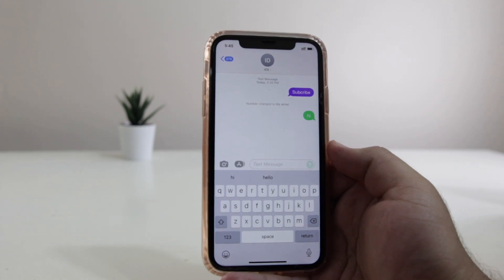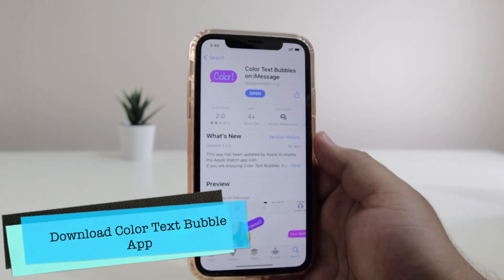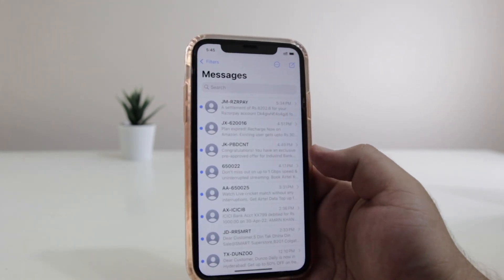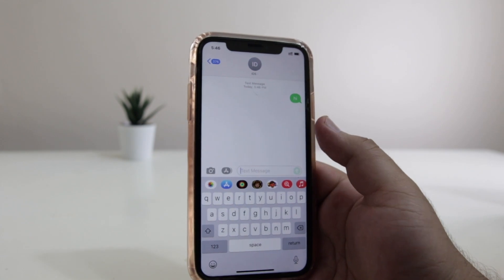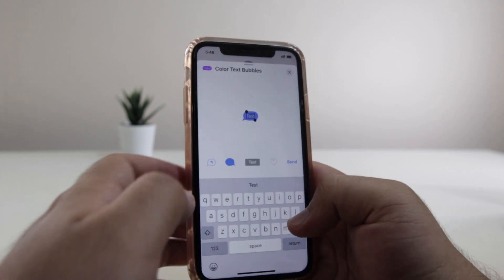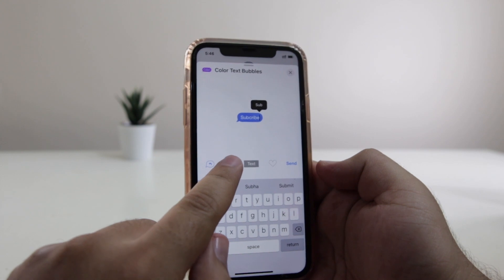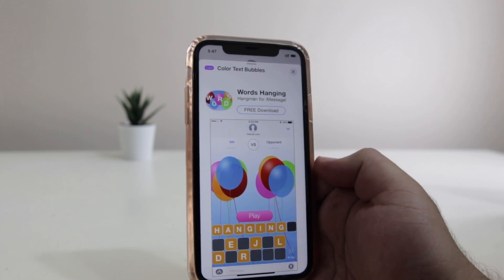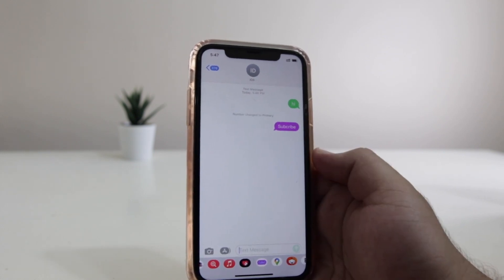How to Change Text Bubble Color on iPhone(Change iMessage Color)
In this video, I have shown a simple and easy method of How to change text bubble color on iPhone.

With this method, you can change the text bubble color on any iPhone running iOS 14 and above.